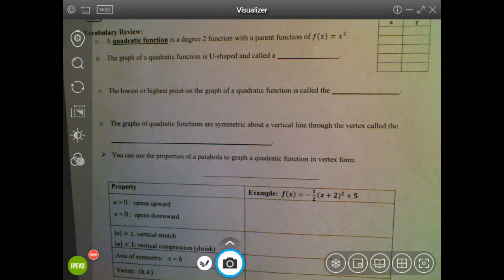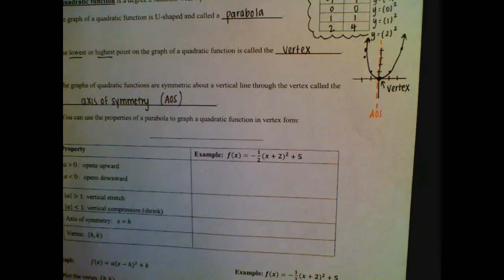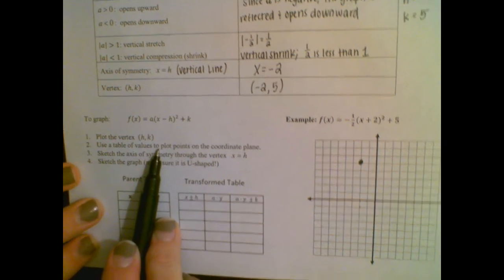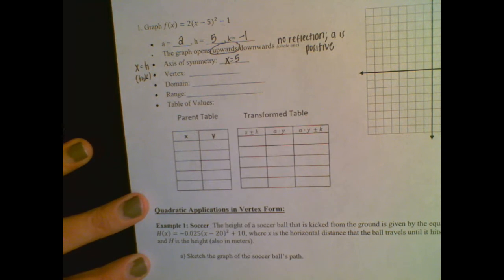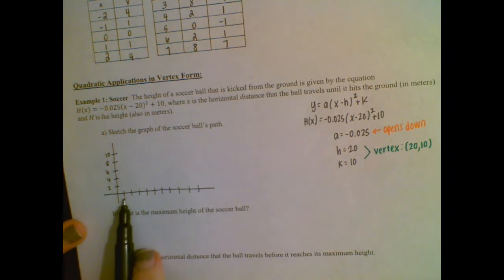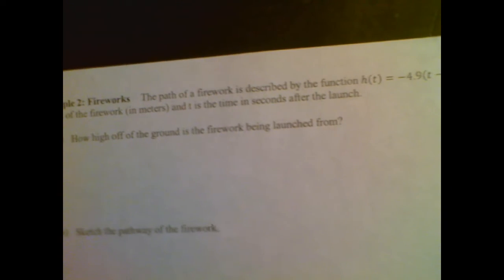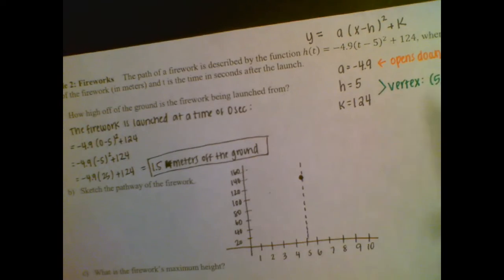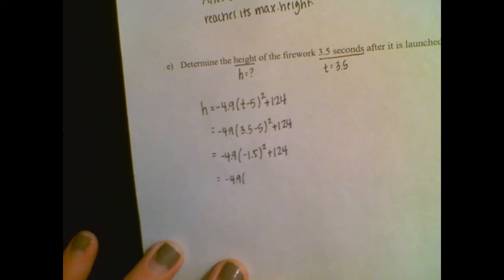Graphing Quadratics in Vertex Form with Applications